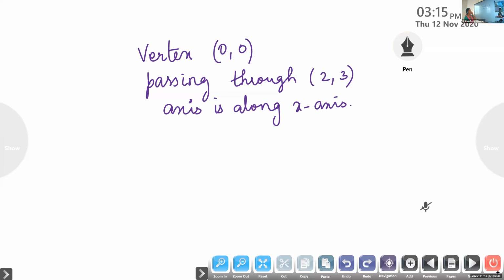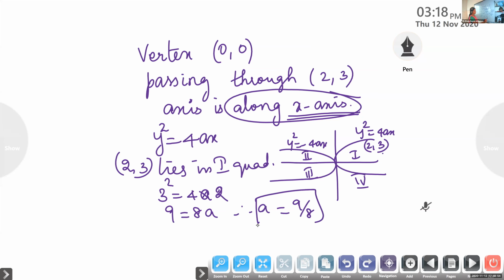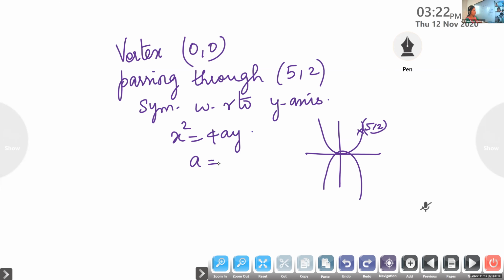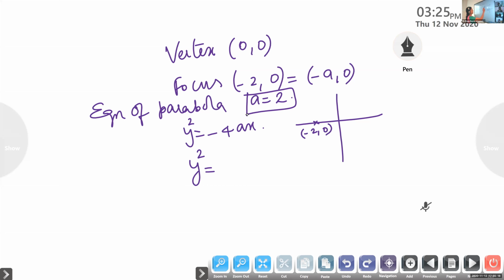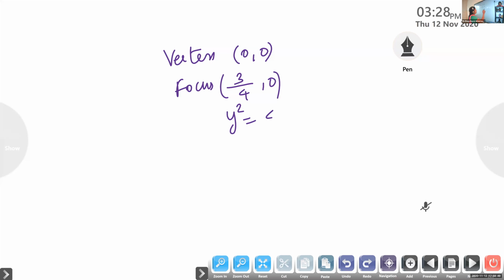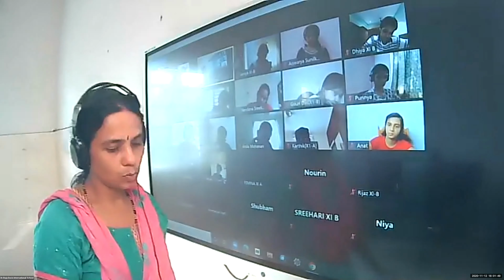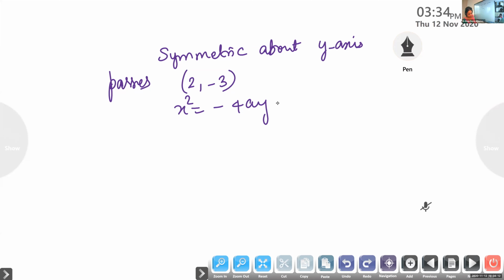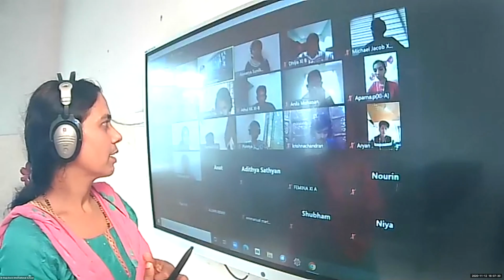Dr.Raju Davis International School | CLASS 11 APPLIED MATHS | 12-11-2020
CLASS 11 APPLIED MATHS EQUATION OF PARABOLA